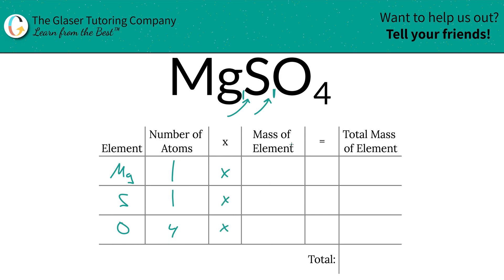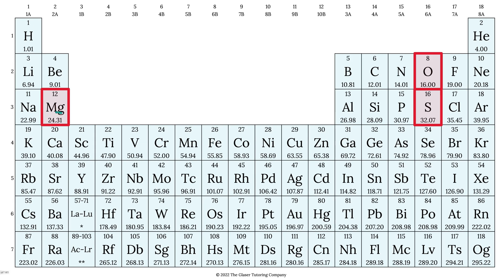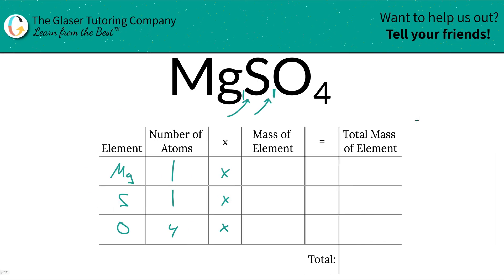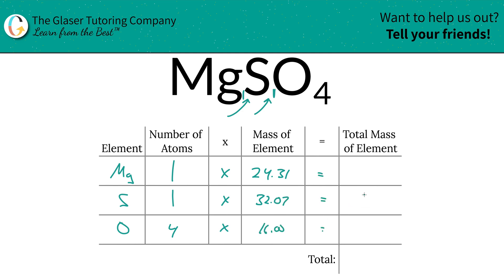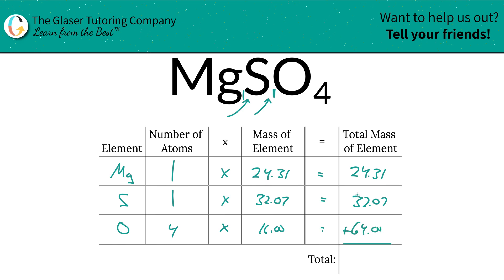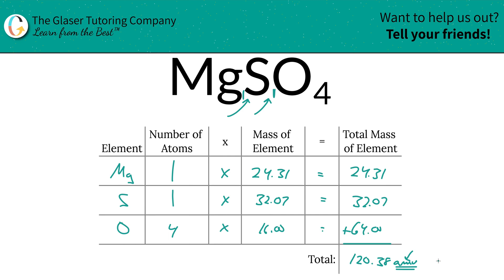How to find the molecular mass of MgSO4 (Magnesium Sulfate)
Calculate the molecular mass of the following:
MgSO4 (Magnesium Sulfate)